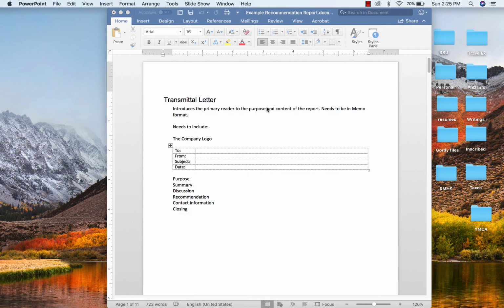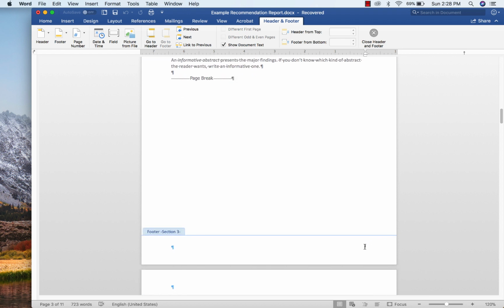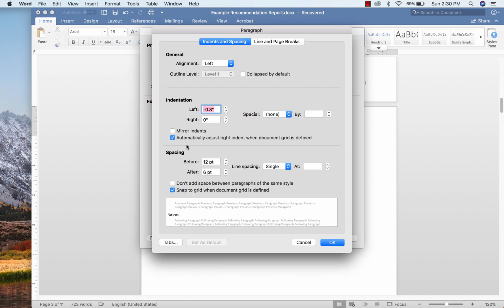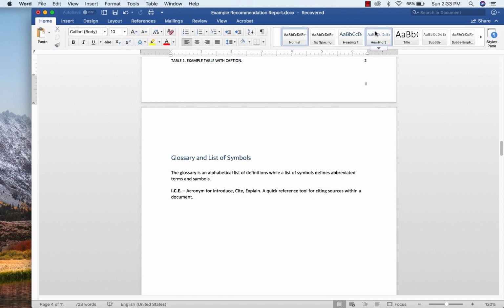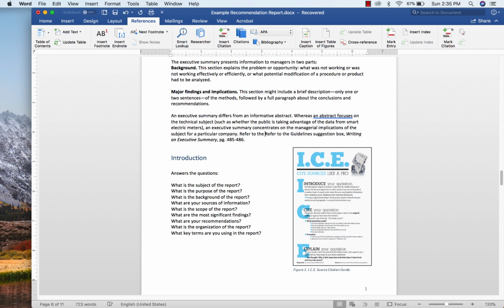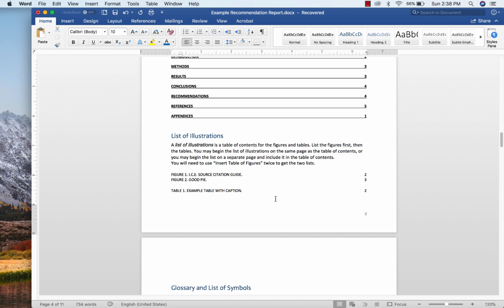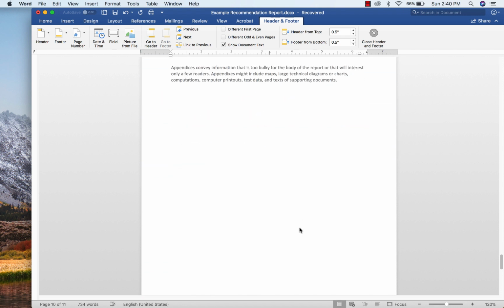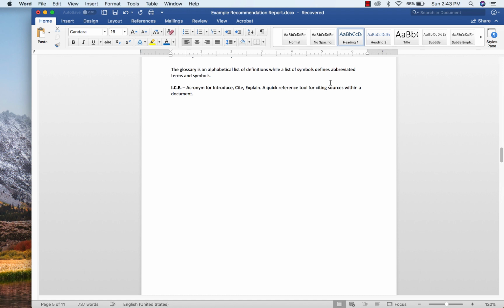Recommendation Report Assignment Introduction